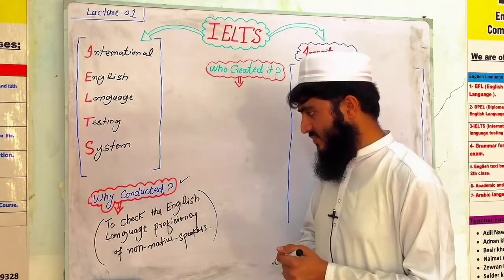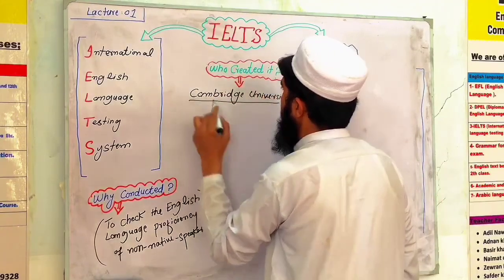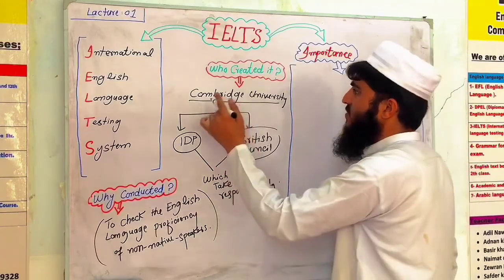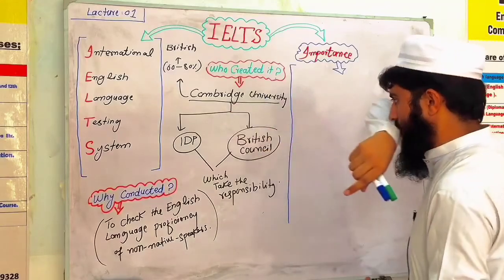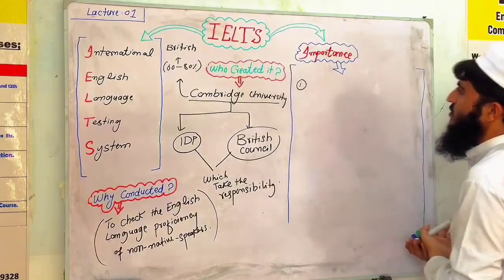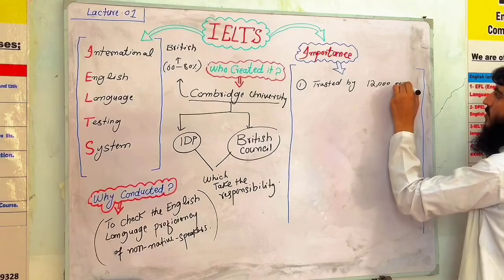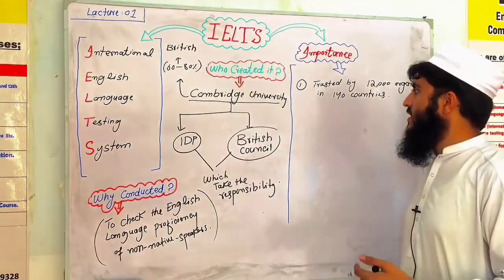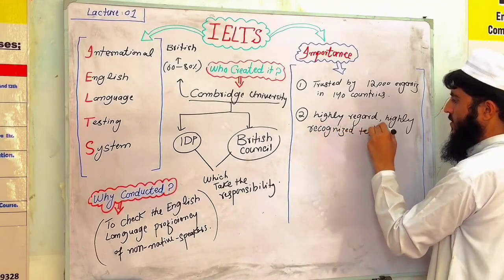What is IELTS? | Full Introduction to the IELTS Exam.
Welcome to this beginner-friendly introduction to the IELTS exam!

In this video, we cover:

What is IELTS and why it's important

The different sections: Listening, Reading, Writing, and Speaking

Who should take IELTS and for what purposes (study, immigration, jobs abroad)

Whether you're just starting or planning to take IELTS soon, this video gives you a clear overview to kickstart your preparation.

IELTS lecture one.